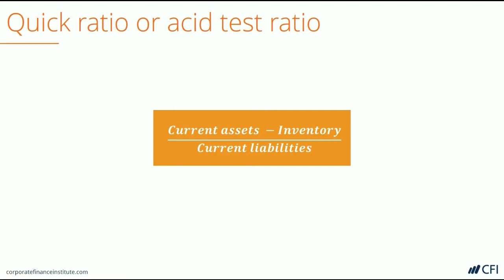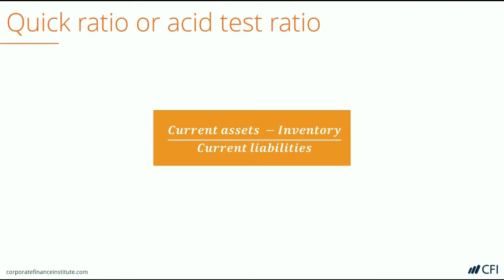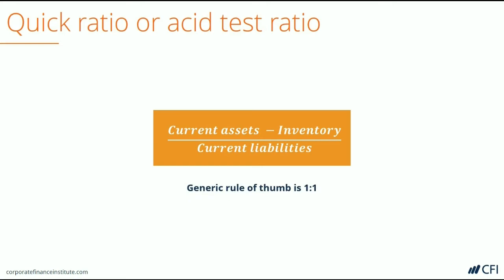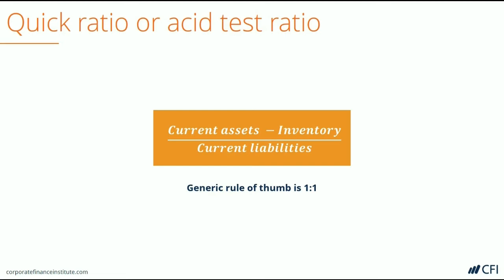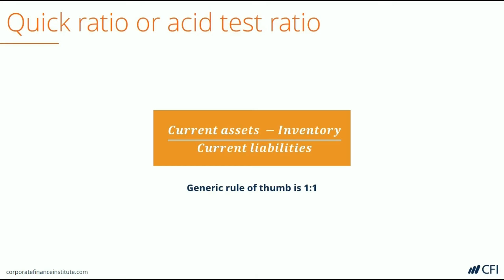Quick Ratio (or Acid Test Ratio) Explained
The Quick Ratio, also known as the Acid-test or liquidity ratio, measures the ability of a business to pay its short-term liabilities by having assets that are readily convertible into cash. These assets are, namely, cash, marketable securities and accounts receivable. These assets are known as “quick” assets since they can quickly be converted into cash.